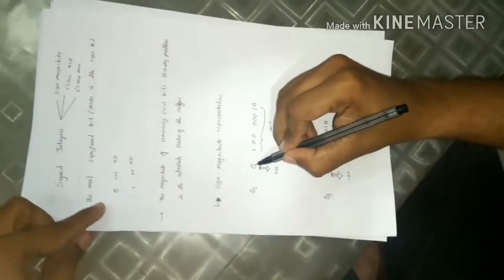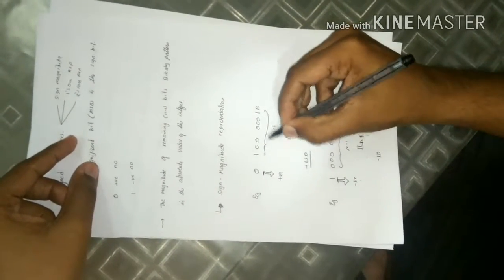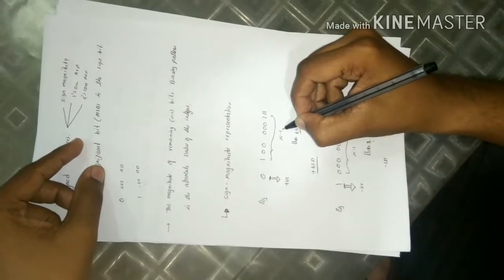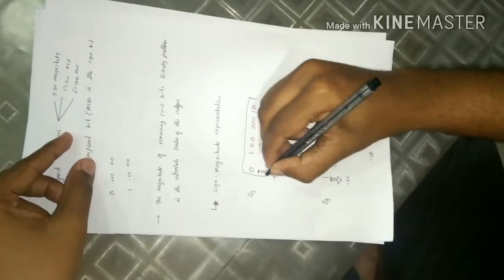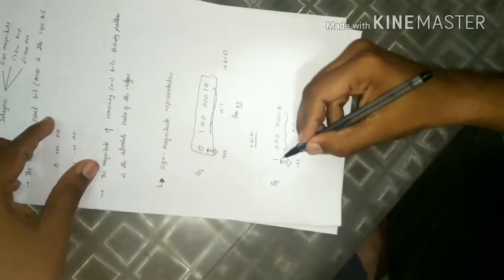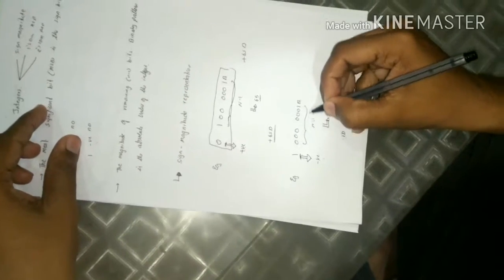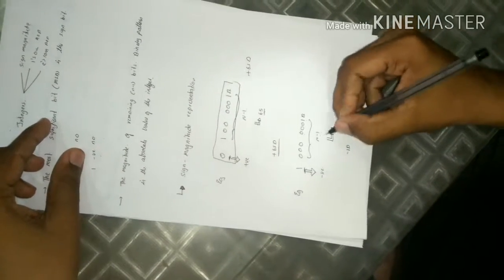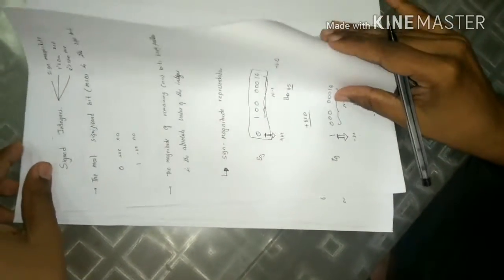digitallogics lecture 1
selfstudy